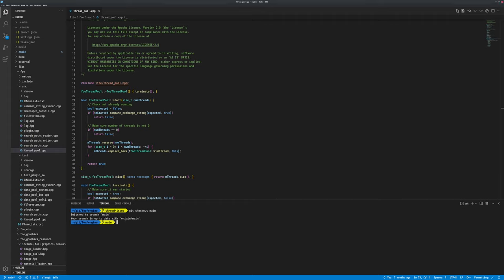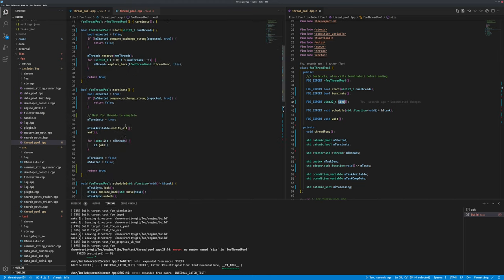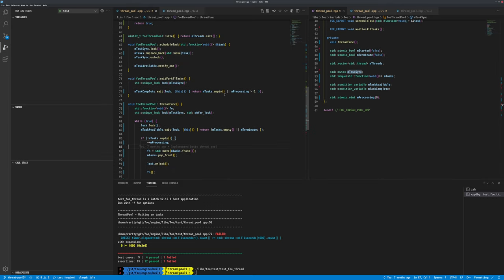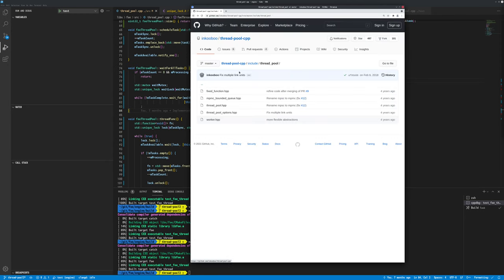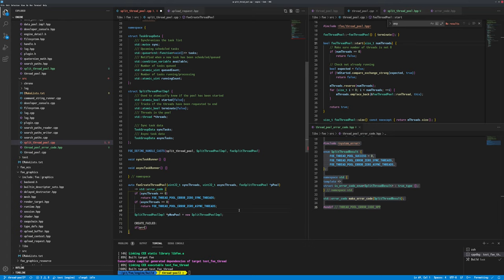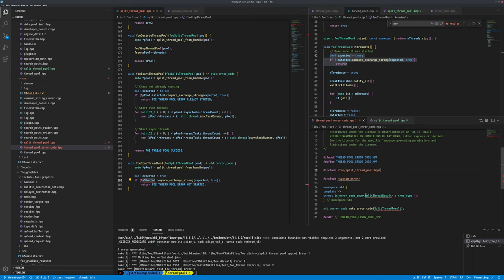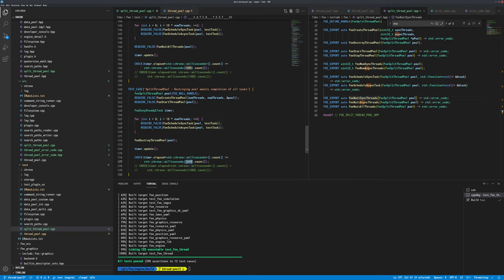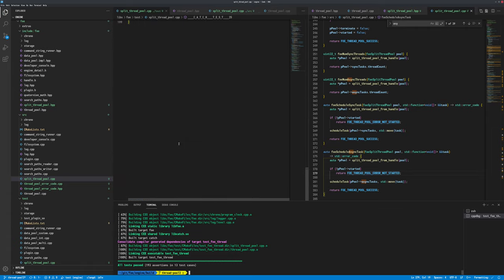121 - Thread Debugging II and Split Thread Pool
This session continues on trying to figure out why my thread pool implementation keeps hanging.

Mucking about with the condition variables, trying different strategies and ultimately trying to rebuild the thread pool to find out that most hangs seemed to have been around waiting on task completion. After switching the wait loop to a yielding loop does improve stability, from MTTF of ~50 to several hundred, but still issues do persist.

The second part is creating a new thread pool type, the SplitThreadPool. Changing it up to use a free function style of interaction, and a concept of 'synchronous' and 'asynchronous' threads. The idea being that the synchronous threads are for work that is fairly consistent and needs to be done each program loop and asynchronous work can go across several loops. But, if there is no asynchronous work to be done then the threads can help 'accelerate' synchronous work by stealing work from that task pool.

2021/08/19